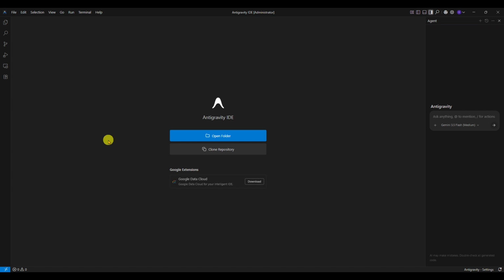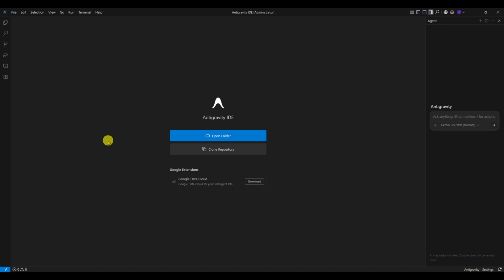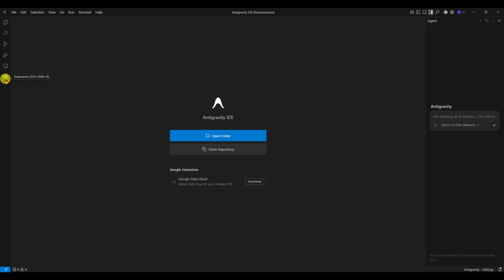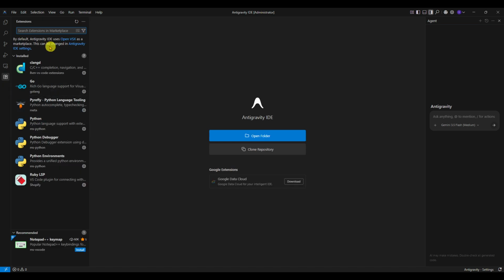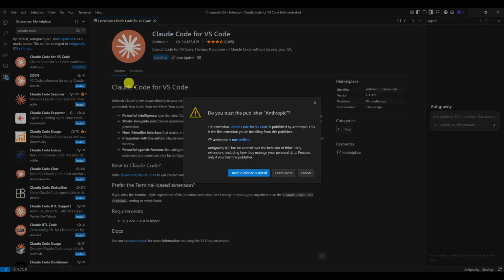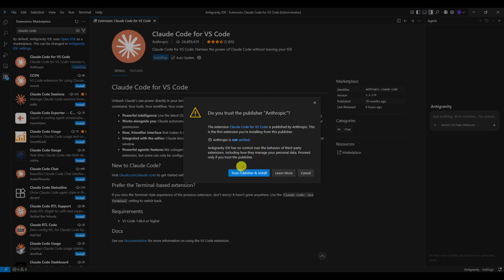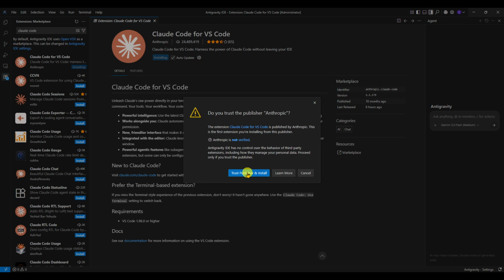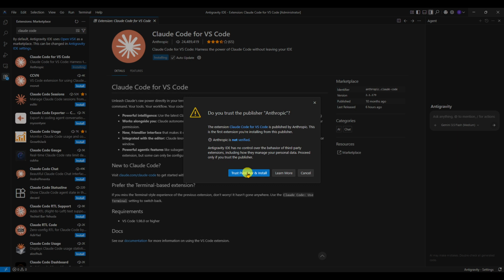How To Integrate Google Antigravity And Claude Code (2026) (Complete Guide)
Learn How To Integrate Google Antigravity And Claude Code with this complete guide. This tutorial shows how to connect Claude Code with Google Antigravity step by step. Follow the simple instructions to set up and integrate both tools quickly and easily.